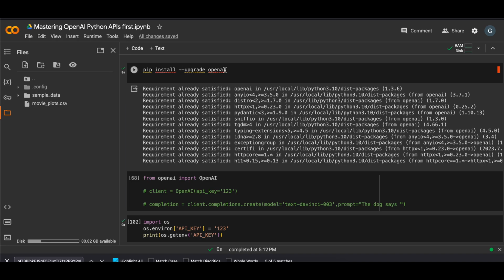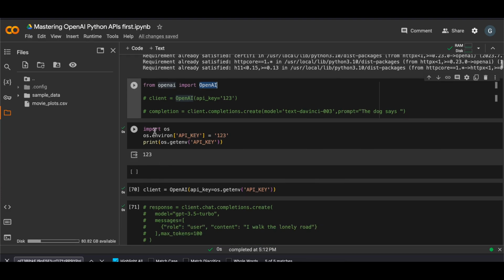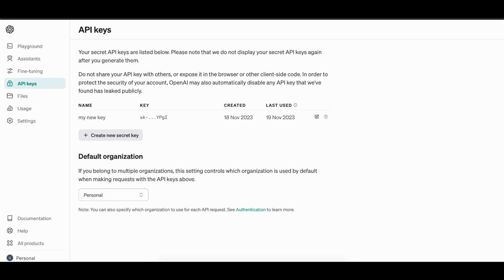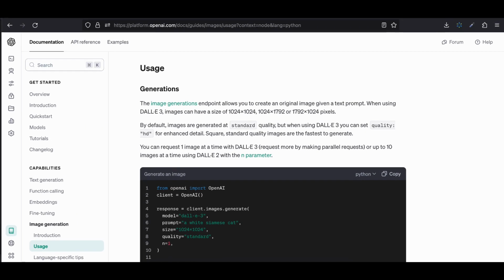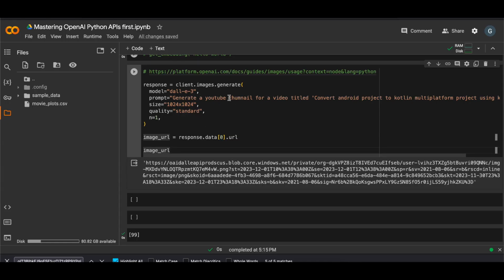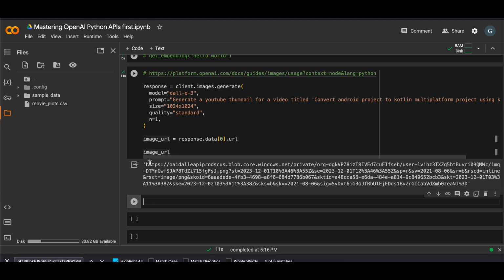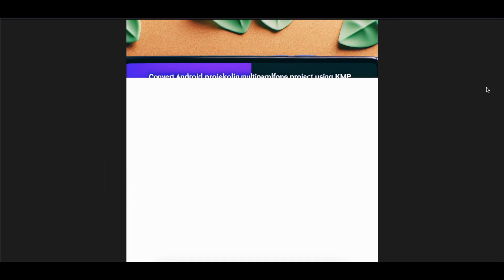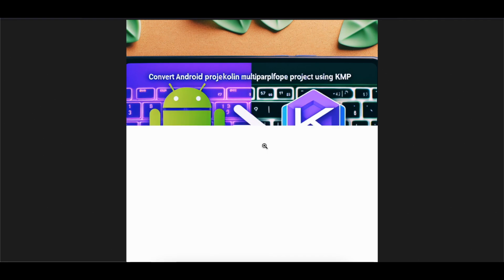How to use DALL-E OpenAI API in NodeJS/Python to generate image